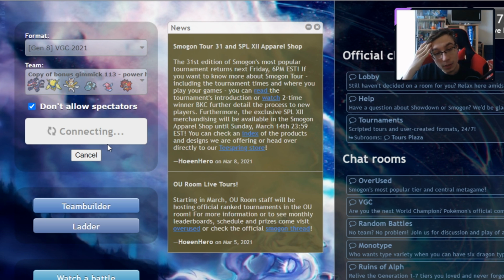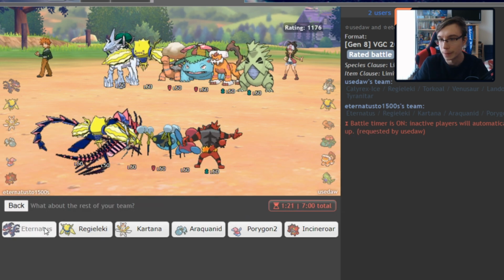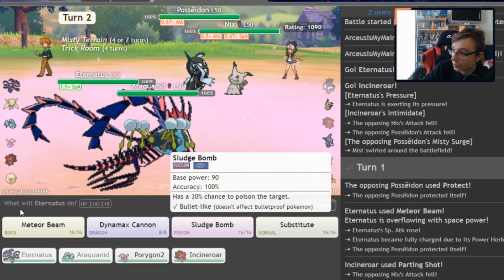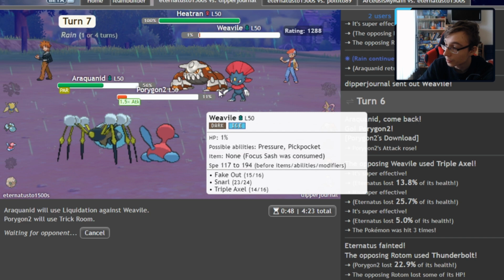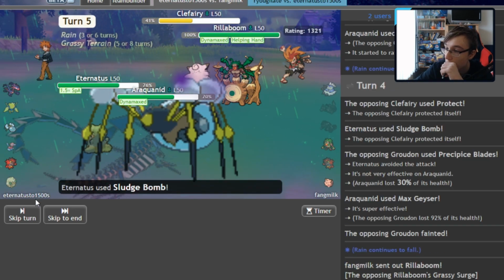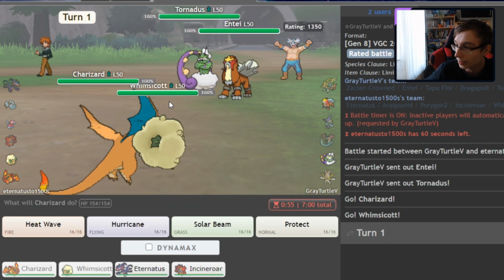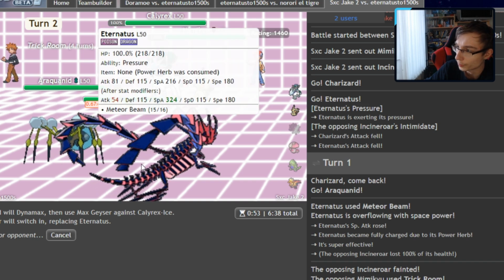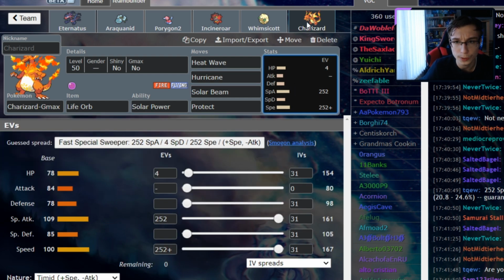100 VGC memes to Pokemon showdown 1500s║Meteor Beam Eterenatus║Evidence of not cheating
THIS VIDEO IS PROOF OF ME NOT CHEATING DURING THIS CHALLANGE, TEAM GUIDE AND THE BEST REPLAYS ARE FOUND IN BETTER VIDEO

Hello and welcome to my new VGC 2021 ( series 8 ) pokemon showdown series, for more of you simple minded folks out there. each episode I will
take a look at and explain one of either underrated or troll or unique or Bo1 moveset , strategy , gimmick , tech , meme , hax , strat or set, and then proceed to take them to 1500s on vgc showdown ladder to prove they are not just a one time sweep strategy. I cant garantue you that way up there will be smooth, this is no insane , broken , busted , undefeated , unstoppable or ban worthy strategy, we are not going to be stuck 6-0 (4-0 in vgc case) battling against one 1100s salt soaked noob or noobs either, this is uh.. oranguru . I cant garantue there is 100 best or epic strategies in vgc either, the ideas will most likely decline in quality in time, but I still hope you will enjoy this episode!

Todays episode is mostly about power herb meteor beam eternartus absolutelly tearing apart incineroars, as I have said in the video, I think I KOd over 7 of them in span of hour and half. Dynamax Cannon and sludge bomb assure that eternatus will do big damage with its STABs as well. First mode of the team uses whimsicott and charizard, whimsicott setups tailwind and sunny day and charizard destroys everything. charizards job on this team is to also counter steel type max quakers and groudon sun, which it leeches off with its solar power. the other mode uses the mentioned araquinid, which is capable of doing absolutelly insane damage. its liquidation 2HKOs kyogre (in rain of course, but its still insane since it doesnt even have to dynamax). porygon2 and incineroar help araquinud achieve easy sweeps, since they setup trick room for it and incineroar takes care of physical attackers bothering its lower defence, while also roasting grass types! enjoy today episode :D

Take a note that this amount of trolling , making people ragequit , forfeit or make them salty will require some meta knowledge, so I not only invite you to watch this video, but my other series metagame monday, where I expalin how to use or how to beat a popular legendary archetype used on showdown or on gen8 online pokemon sword and shield ladder in form of a guide and google slides presentation (link to the youtube series will be linked below). YOU HAVE THE POWER TO ALSO BECOME A tryhard . (but dont study too hard, this is why laddering to 1500s with 100 gimmicks exist :P)
Guides: